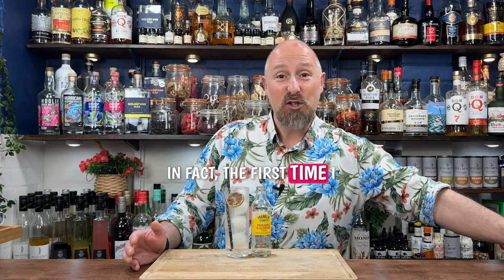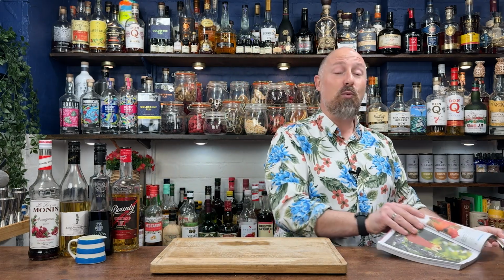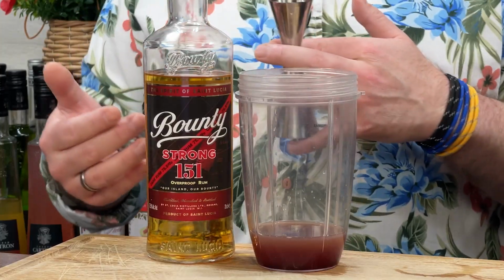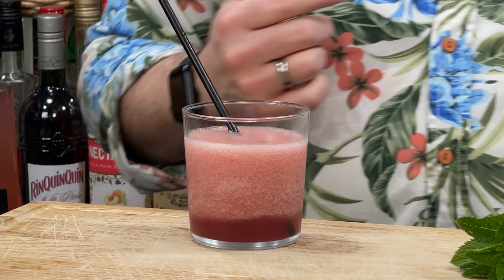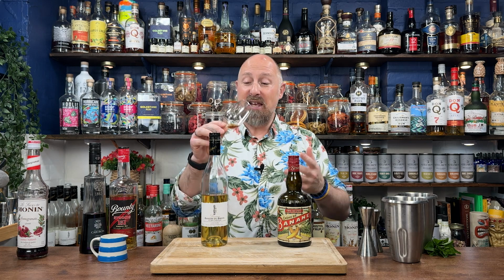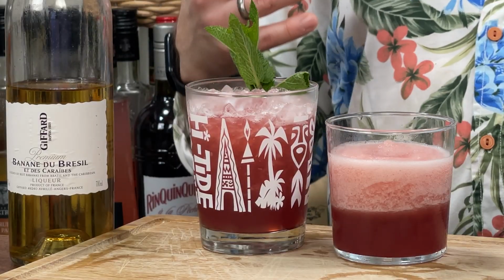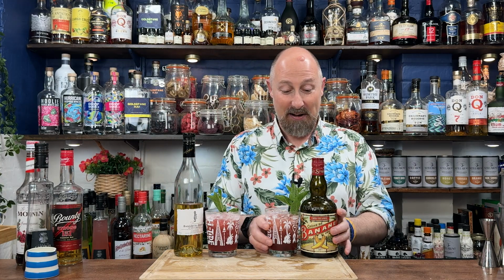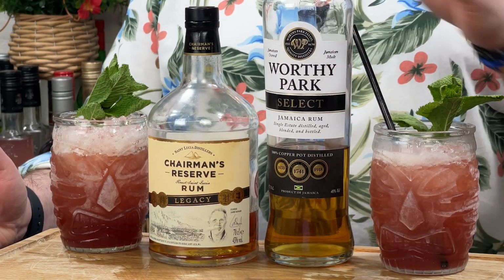Why this TIKI COCKTAIL deserves more attention...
Are you looking for a new tropical rum cocktail to add to your repertoire? This might be the one! The Rum Runner is one of my all-time favourites, but it’s often overlooked and forgotten. I want to change that. I want the Rum Runner to be your go-to choice the next time you’re craving a rum cocktail.
Now, maybe it's the overproof rum that keeps this cocktail in the shadows. It's the only rum in the mix, but finding a 151 is tricky because unless you’re in a proper tiki bar, the chances are a normal cocktail bar won’t stock one. So today, let's see if a traditional rum can replace the 151 and if we need to tweak the preparation method. Intrigued? Let’s dive in!

*MY RECIPE*

45ml Lime Juice
25ml Crème de Mure
25ml Tempus Fugit Banana Liqueur
18ml Monin Pomegranate (Grenadine)
45ml Worthy Park Select
Flash Blend on a Milkshake Blender

*TIMESTAMPS*

00:00 Introduction
01:39 Rum Runner Recipes
02:15 Making the Original Rum Runner
05:07 Tasting the Recipe
06:33 Banana Liqueur Tasting
08:52 Sponsor Sting
09:27 Experiment 1 Slushy vs Blender
10:55 Experiment 2 the Banana Liqueurs
12:54 Why I chose the 2 Rums
14:14 Question of the Video
14:30 Experiment 3 the Rums
16:27 Summing Up